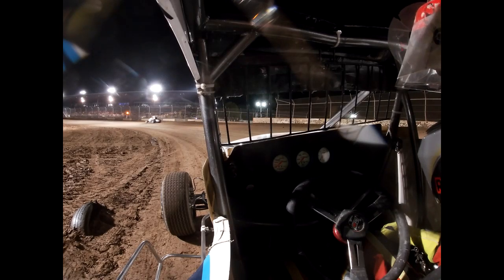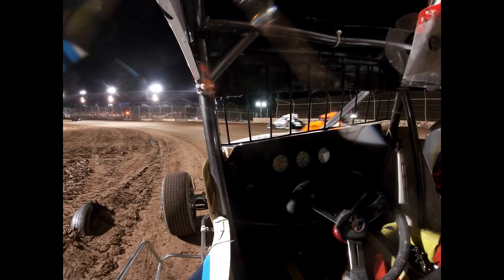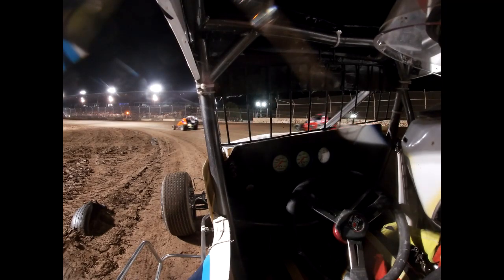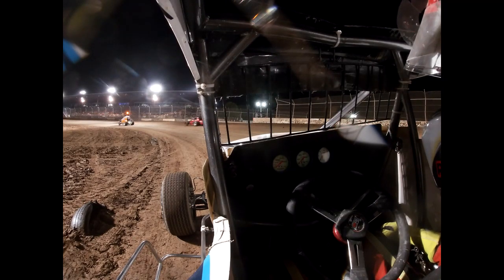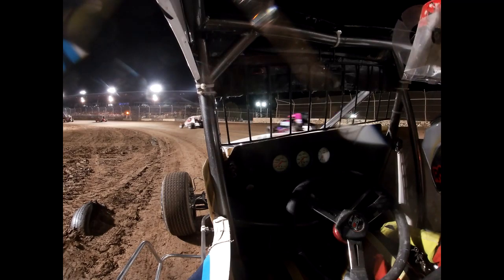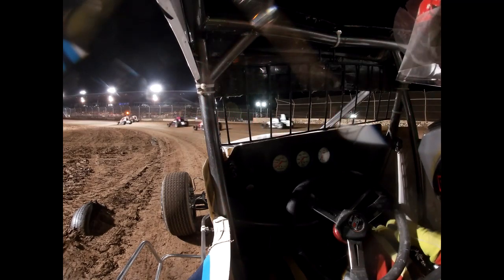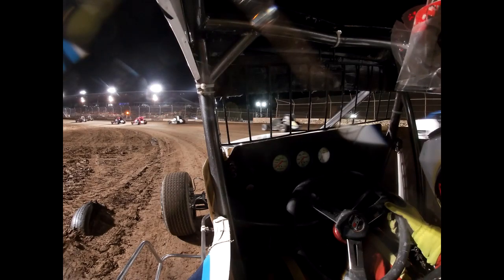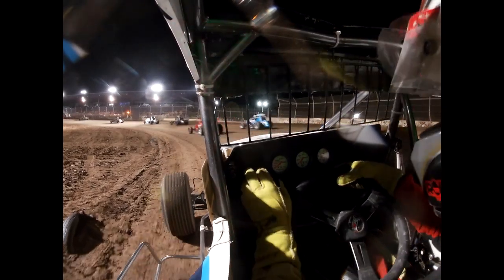Behind the Visor | Hail Mary Slider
Hear Derek's thoughts from Plymouth Dirt Track on 9/23/23.  Through a big slider!

Thumbnail photo: Victory Imagery